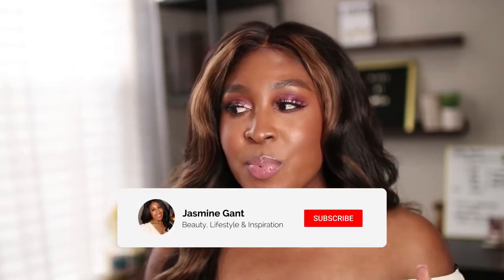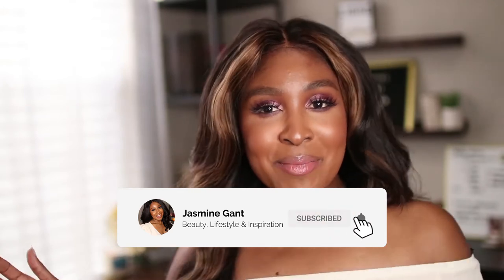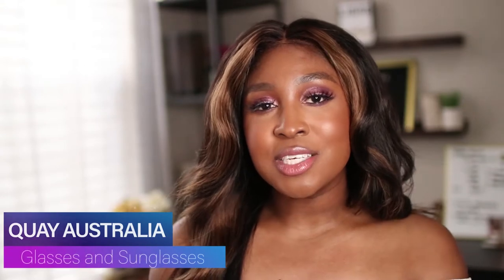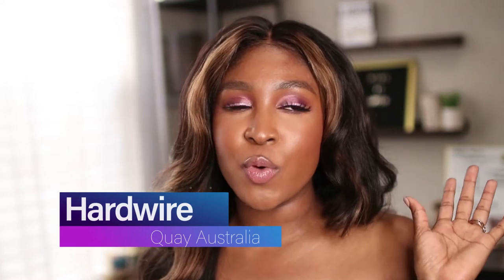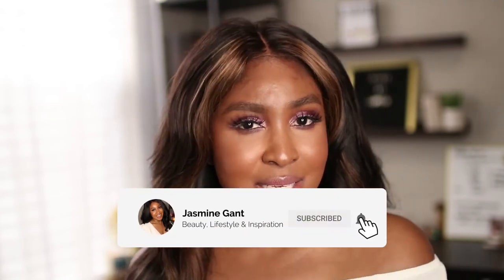BLUE LIGHT GLASSES| DESI PERKINS & QUAY | JASMINE GANT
Blue light is everywhere, on our computer, on our phones and tvs which means we need to be protected. I love QUAY because not I can be cute and safe!

PRODUCTS USED:
Quayaustralia.com

MY FOUNDATION SHADES:
Danessa Myricks Foundation- W05/W06
Huda Beauty Faux Filter Foundation - 500G Mocha
NARS Foundation - Macao
MAC Powder Foundation - NC50/ NW45
Too Faced Born This Way Foundation -Chai (Winter) Spiced Rum (Summer)
Bobbi Brown Foundation - Golden Almond/Almond
Lancome Teint Idole' - 510 Suede C

THE BEST BLUE LIGHT GLASSES!| JASMINE GANT
THE BEST BLUE LIGHT GLASSES!| JASMINE GANT digital marketing optometry lauryn doan